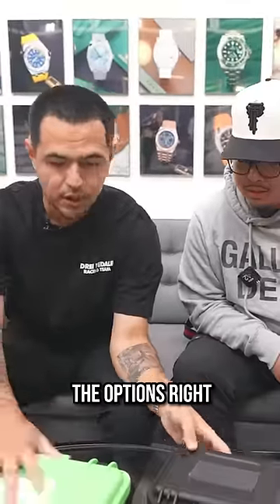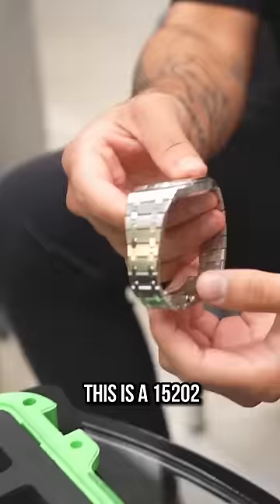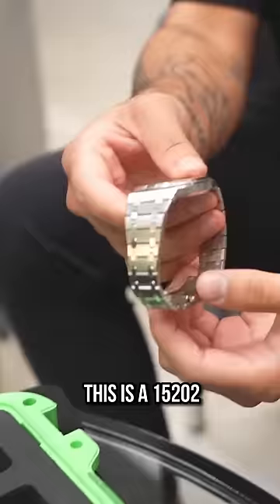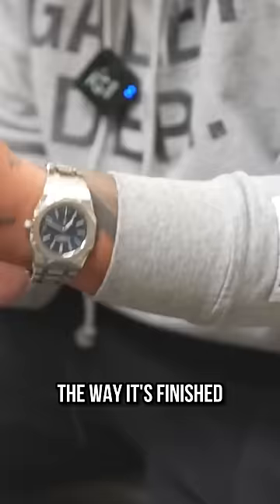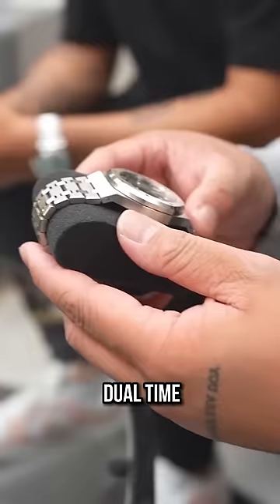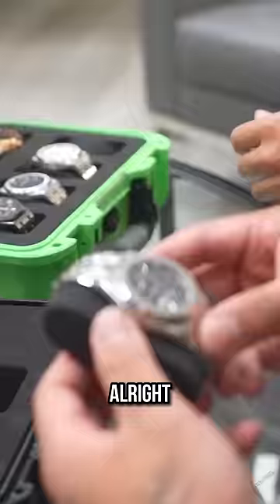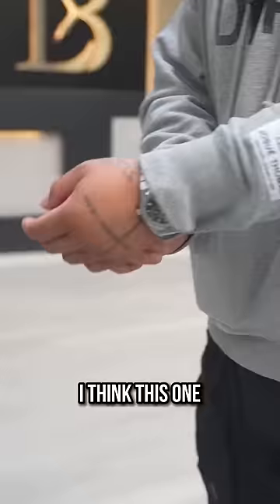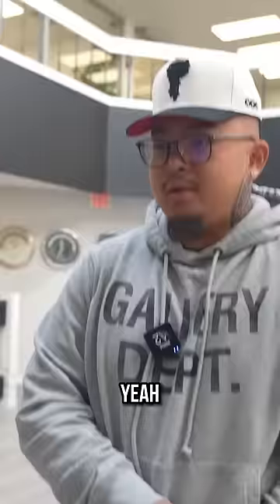Client Buys his First Luxury Watch Audemars Piguet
💰 𝗪𝗲 𝘄𝗮𝗻𝘁 𝘁𝗼 𝗕𝗨𝗬 𝗬𝗢𝗨𝗥 𝗪𝗔𝗧𝗖𝗛! 𝗟𝗲𝘁 𝘂𝘀 𝗺𝗮𝗸𝗲 𝘆𝗼𝘂 𝗮𝗻 𝗼𝗳𝗳𝗲𝗿 𝗮𝘁

🎙️ Check out the GREY MARKET Podcast - @greymarketpod for daily episodes!

► Ian Gundry
► Cameron Style
► Matthew Juskus